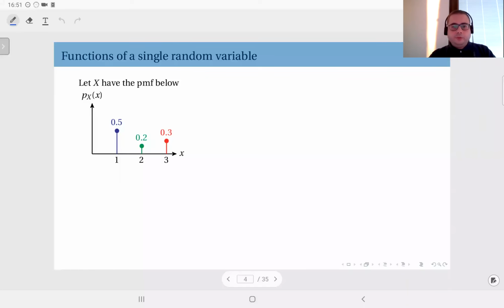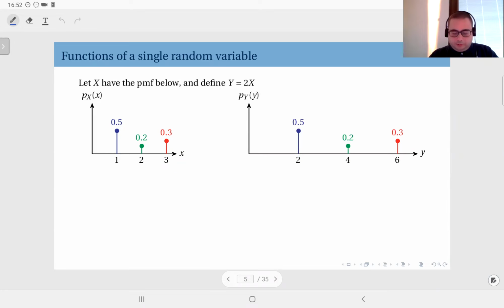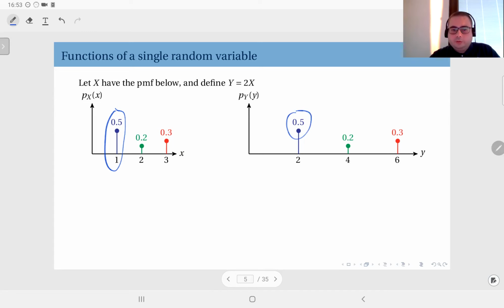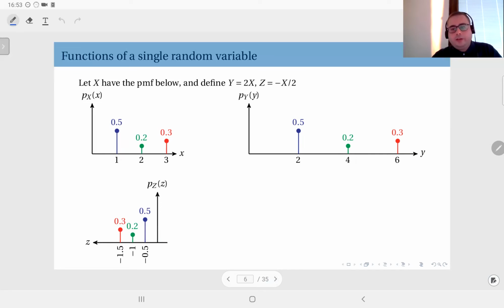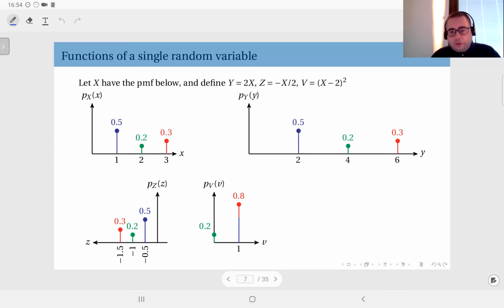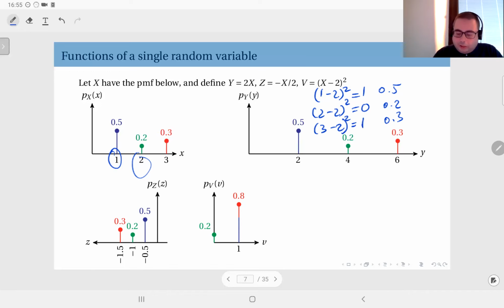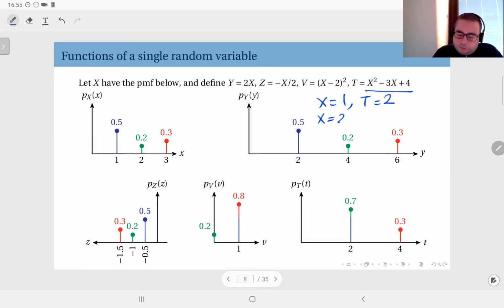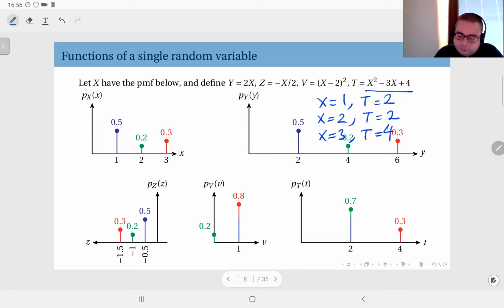08.02 Functions of a Single Random Variable: Examples, Discrete R.V.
Some examples for deriving the distributions (pmf) of functions of a single random variable.